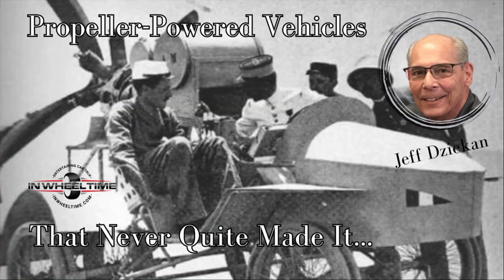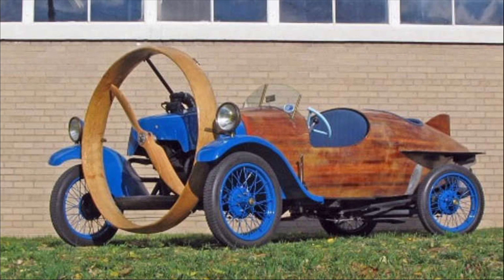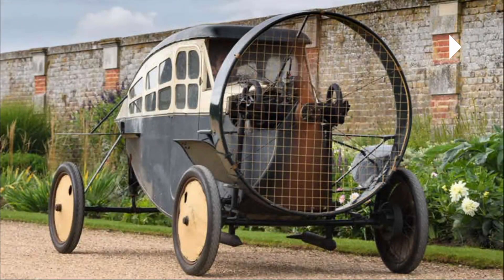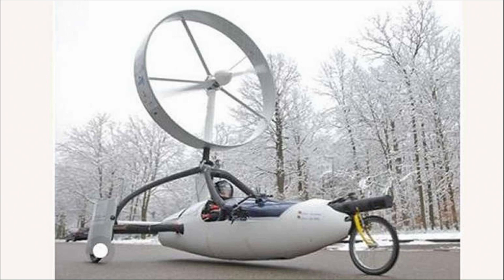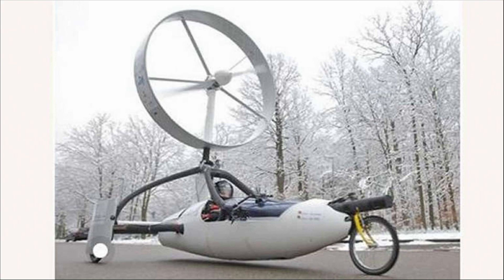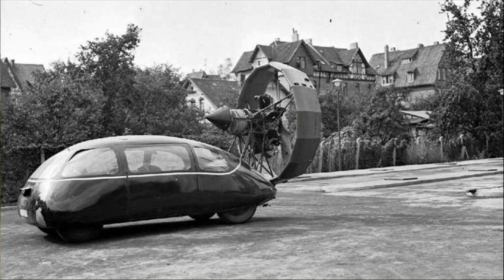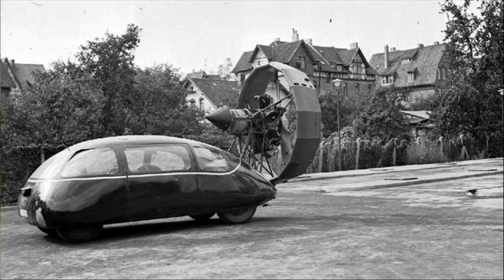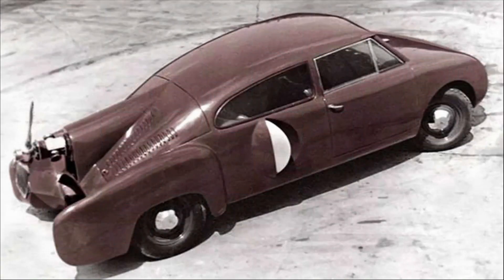Propeller-Powered Vehicles That Never Quite Made It....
Propeller-driven cars, a novel concept primarily explored in the early 20th century, utilize an aircraft-style propeller for propulsion instead of traditional wheels or tracks. These vehicles harness the thrust generated by a rear or front-mounted propeller to move forward. The idea emerged from the innovation and enthusiasm surrounding aviation technology of that era. Notably, Marcel Leyat, a French engineer, created the Helica in 1921, one of the most famous propeller-driven cars. While offering advantages like reduced mechanical complexity and unique design aesthetics, propeller-driven cars faced significant challenges. These included safety concerns due to exposed propellers, inefficiency at lower speeds, and difficulties in maneuvering. Ultimately, despite their intriguing engineering and futuristic appeal, propeller-driven cars did not achieve mainstream success, overshadowed by the practical advantages of internal combustion engines and the increasing sophistication of conventional automotive technology.